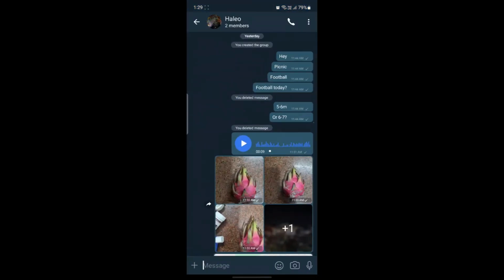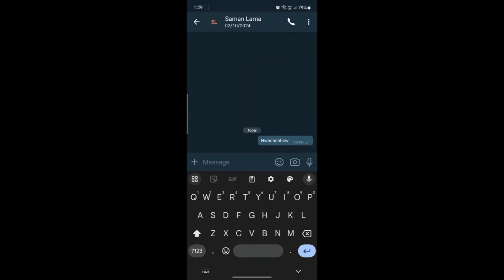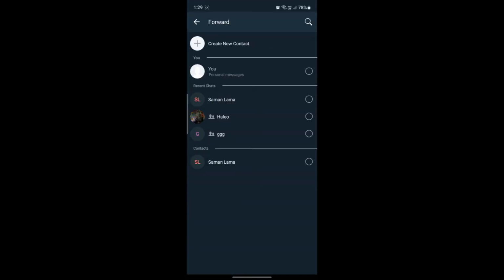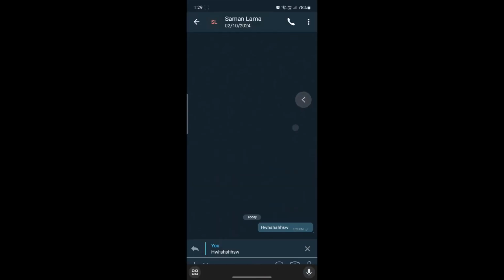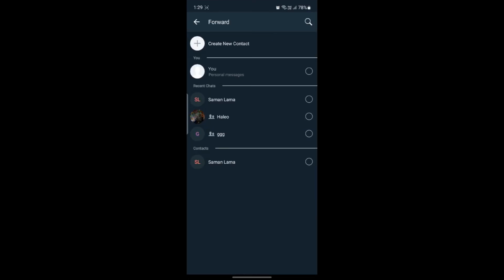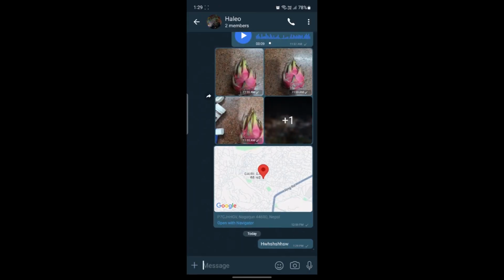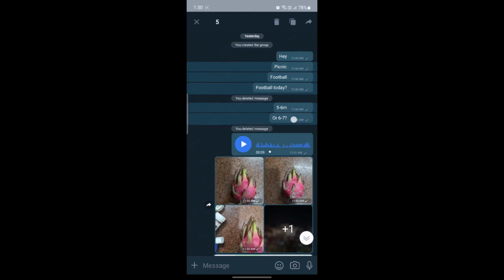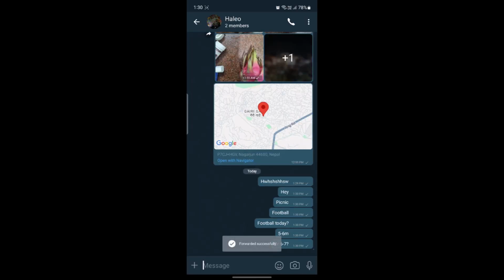How to Forward Messages in Zangi 2024?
In this video, I’ll show you how to forward messages in the Zangi app! Forwarding messages is a quick and easy way to share important information with your friends or groups. Follow along as I guide you through the simple steps to forward messages in Zangi! 📩✨